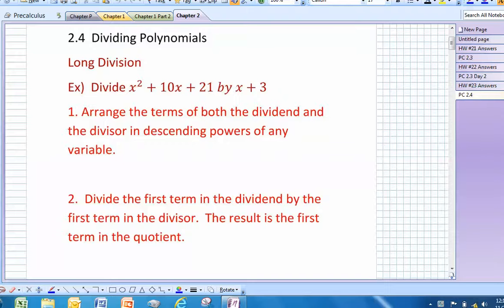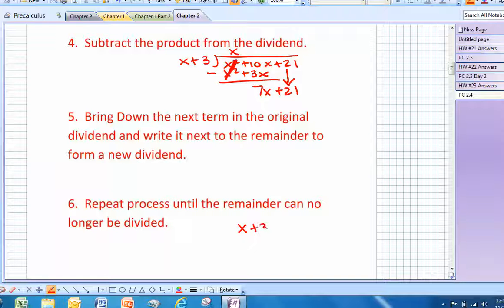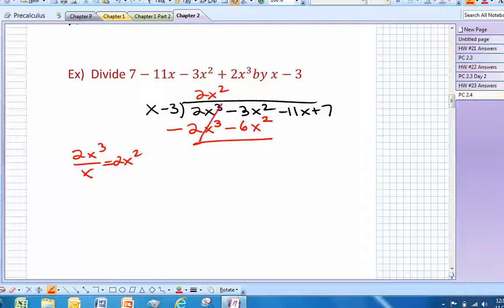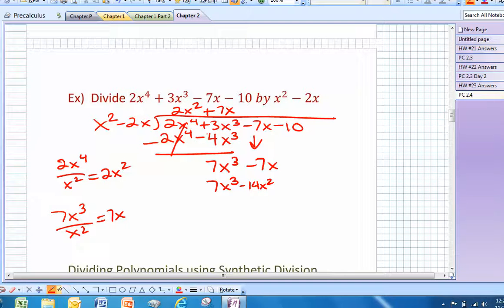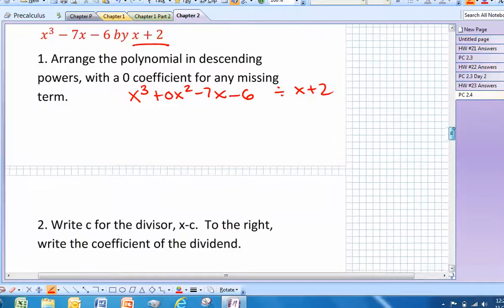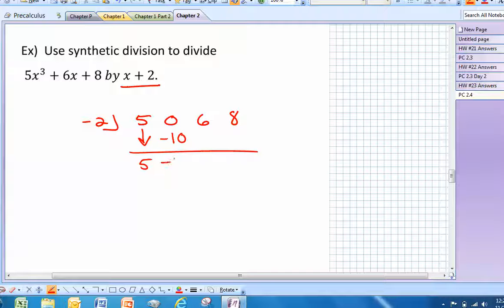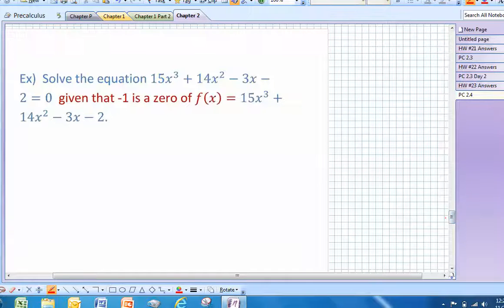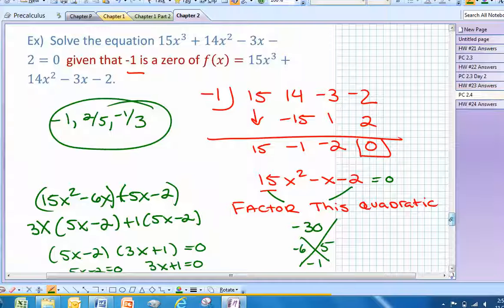2.4 Video Notes